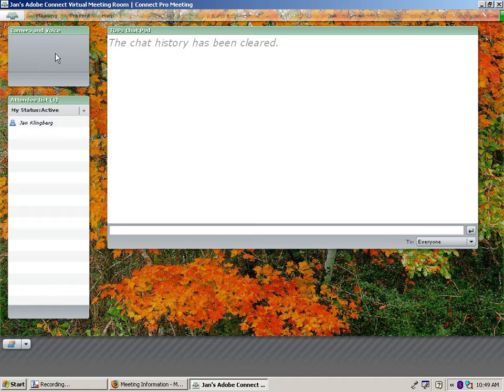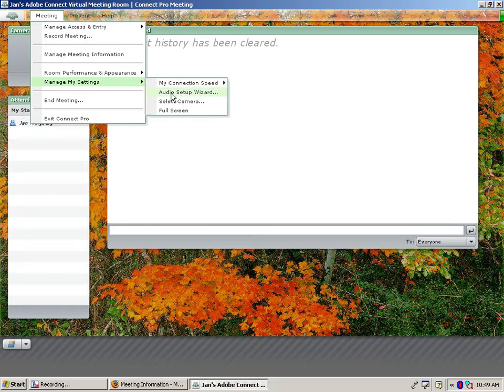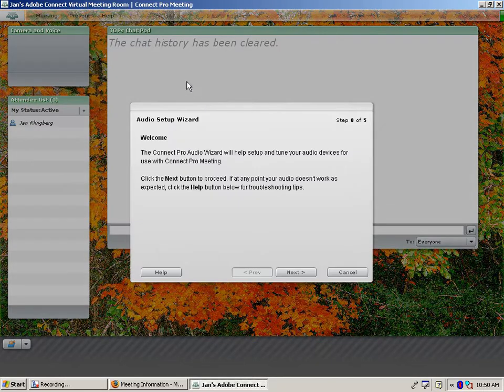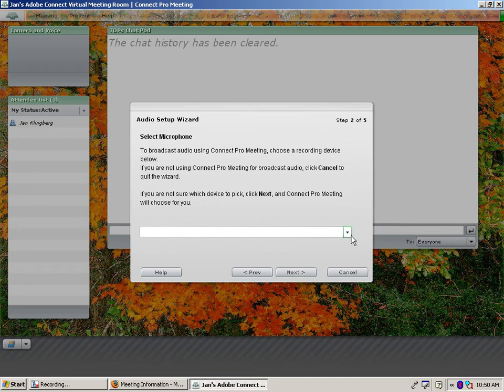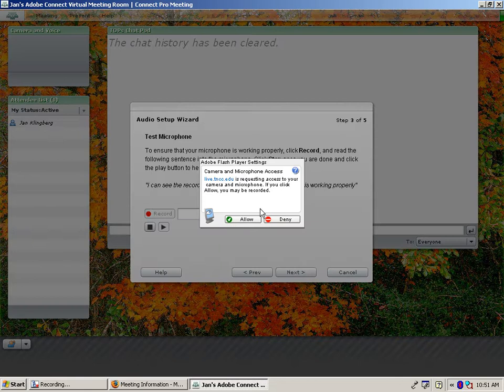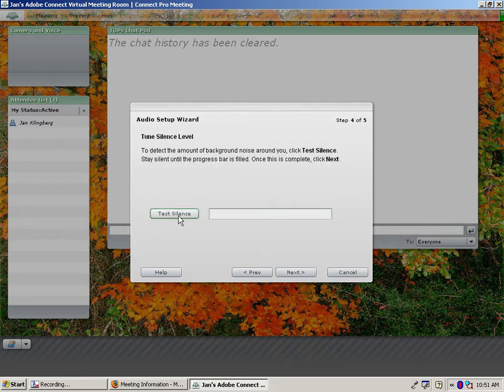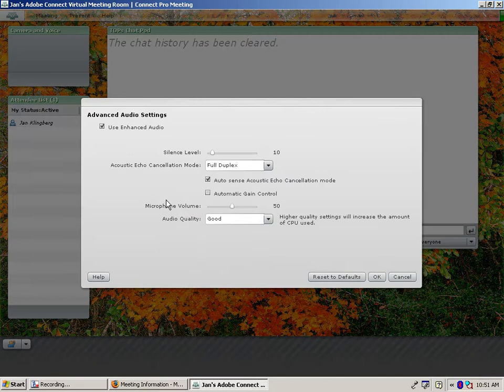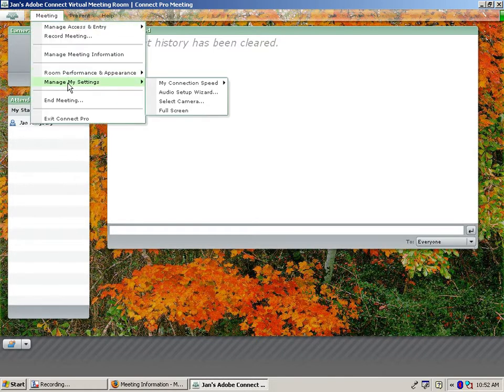Audio Setup Wizard in Connect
How to set up your computer to use audio in an Adobe Connect Meeting.